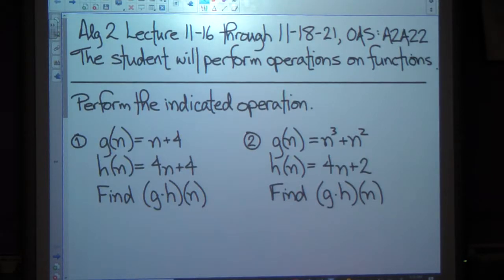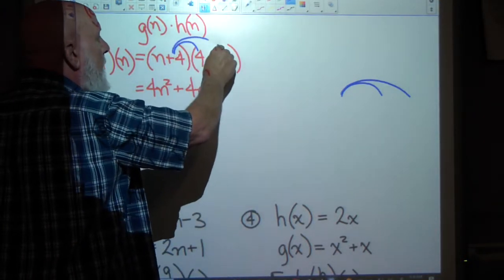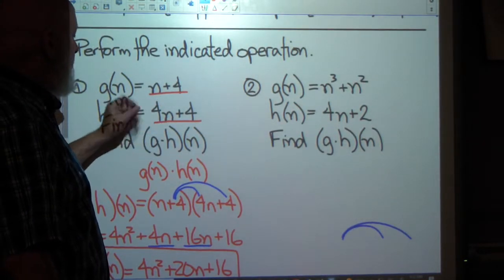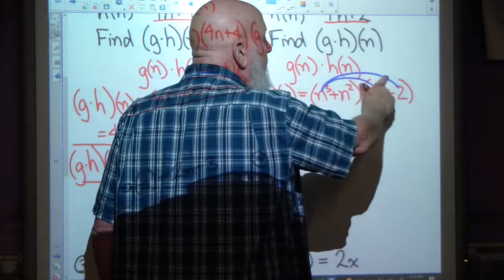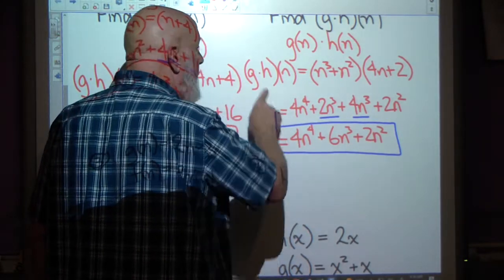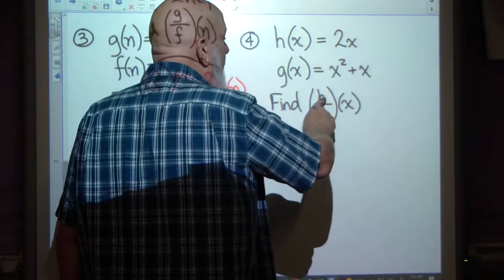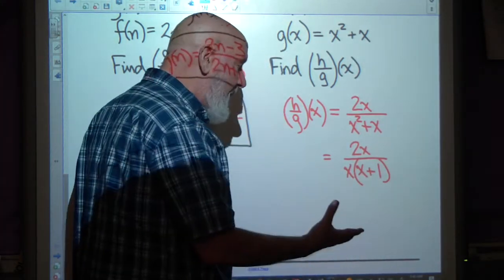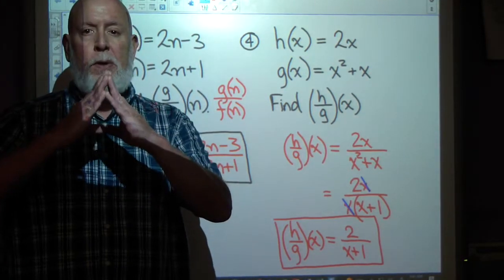Alg 2 lecture 11-16 through 11-18-21